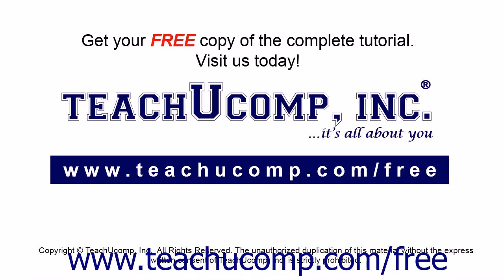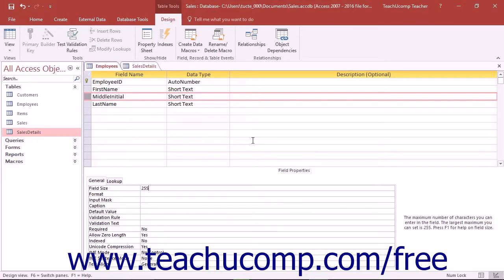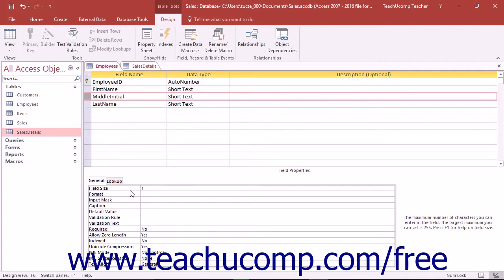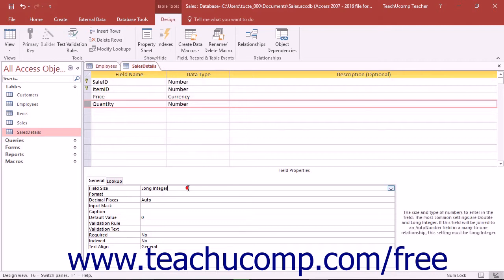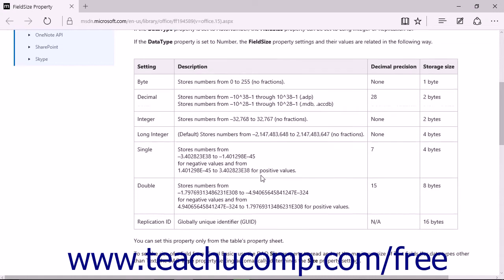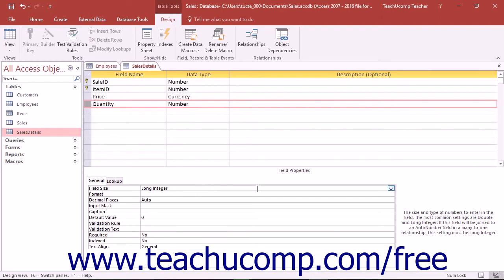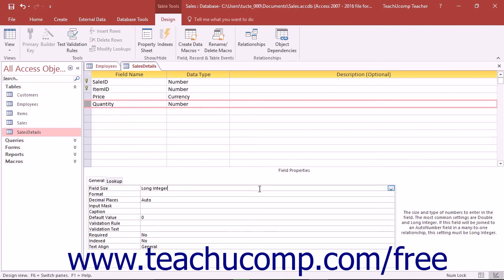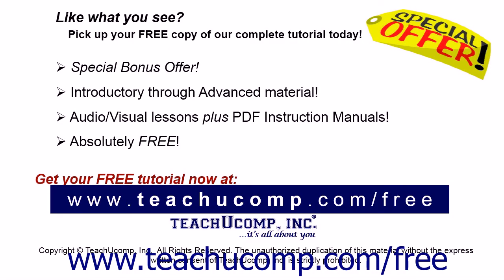Access 2016 Tutorial The Field Size Property Microsoft Training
Learn how to use the field size property in Microsoft Access - the most comprehensive Access tutorial available. Visit us today!